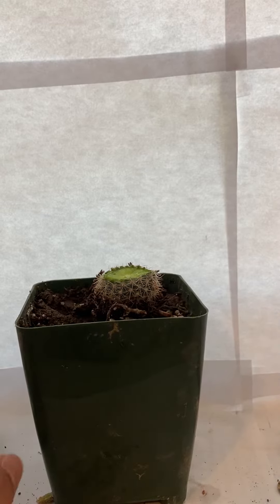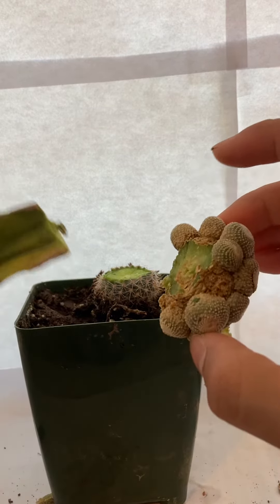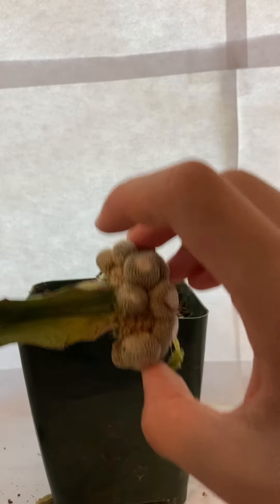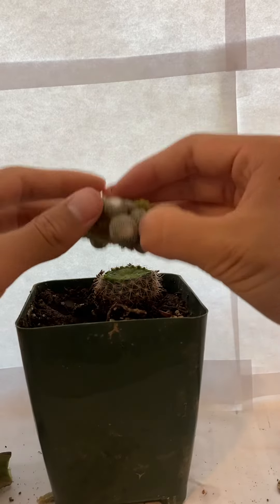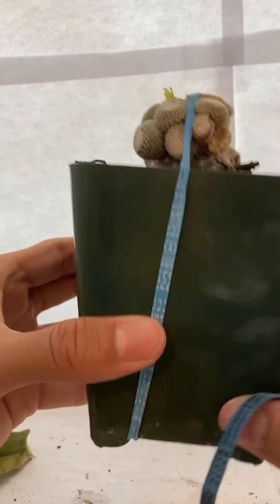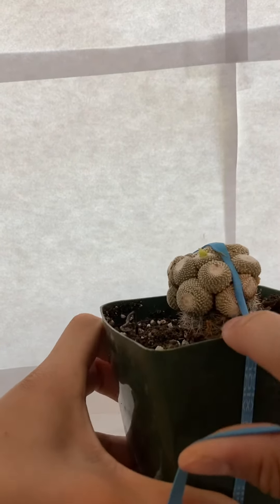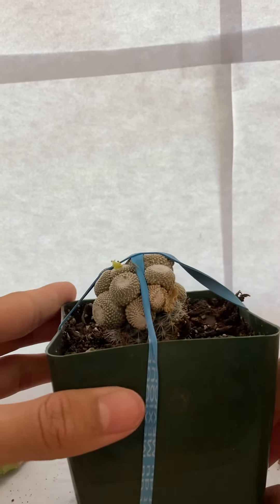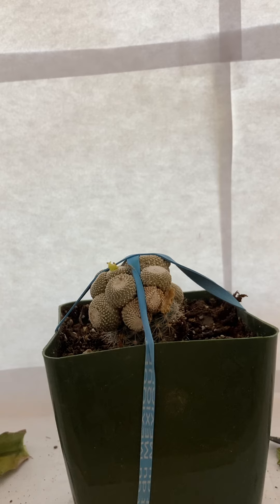Grafting a cactus